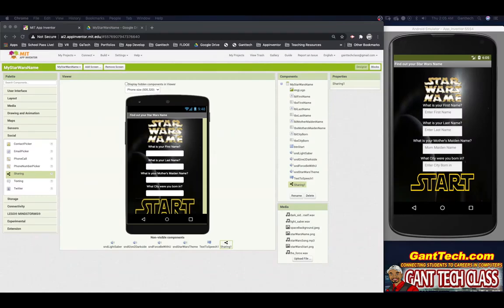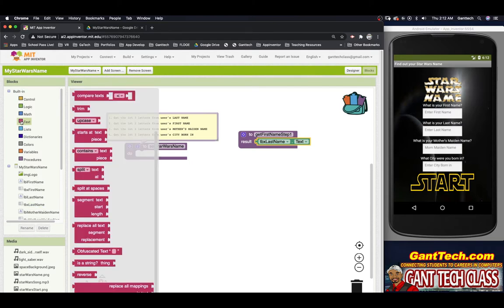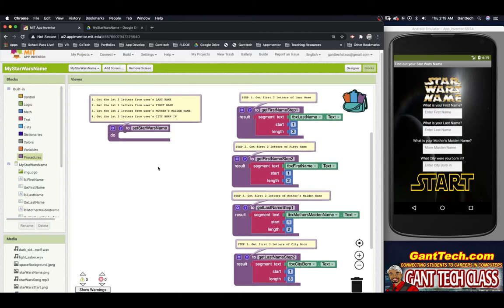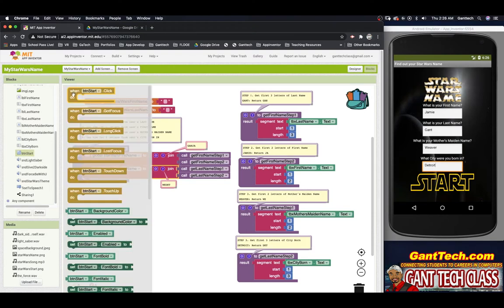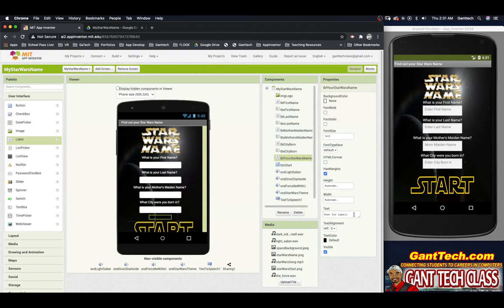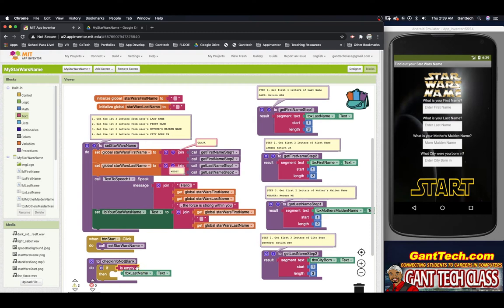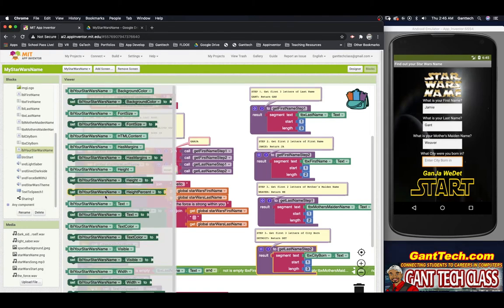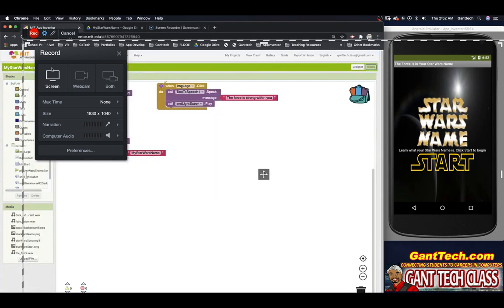MIT App Inventor: My Star Wars Name (Part 4: Coding MyStarWarsName Screen)